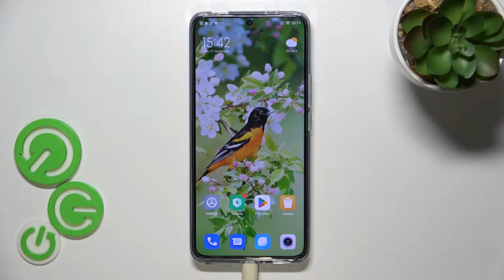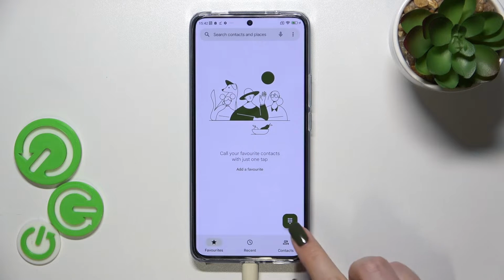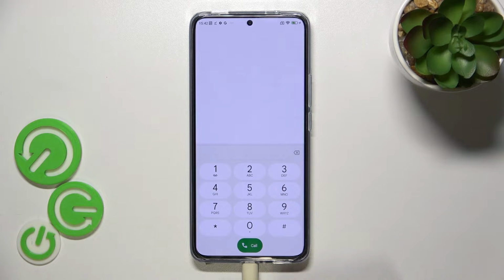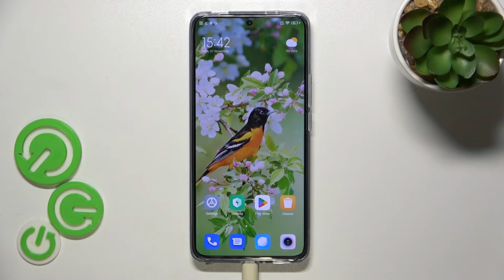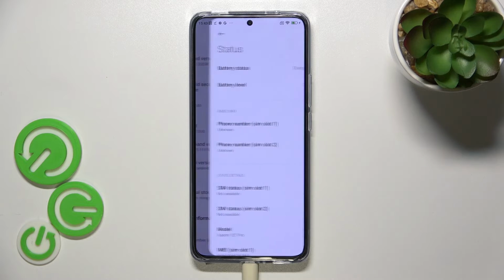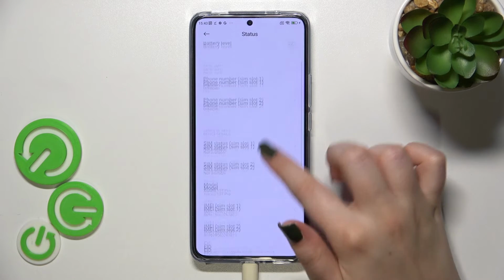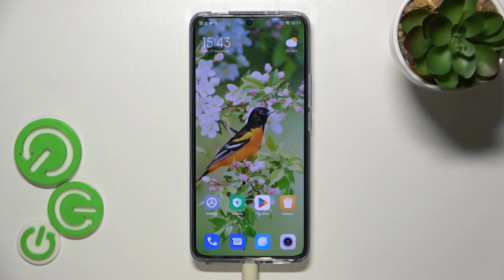How to Find IMEI & SN on XIAOMI 12T Pro - Locate Unique Numbers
You can easily determine the unique IMEI number of your XIAOMI 12T Pro by following the instructions presented here. We would like to present all possible methods to locate it. You will learn how to locate your smartphone's IMEI number and serial number in this tutorial so that you can better understand it.

How to locate IMEI in XIAOMI 12T Pro?
How to check IMEI in XIAOMI 12T Pro?
How to find IMEI in XIAOMI 12T Pro?
How to locate the Serial Number in XIAOMI 12T Pro?